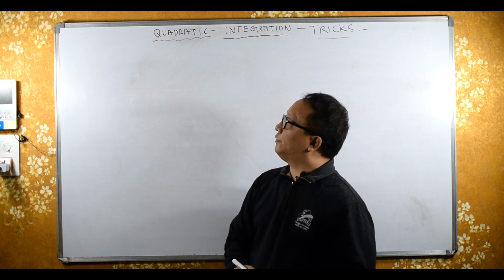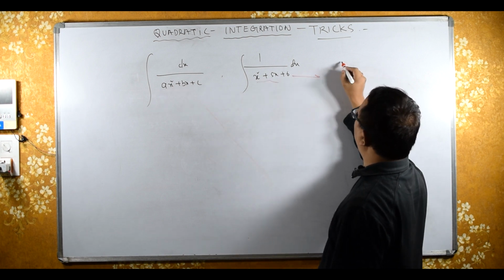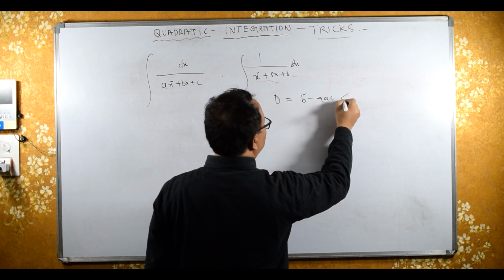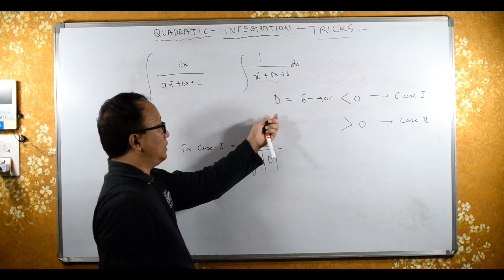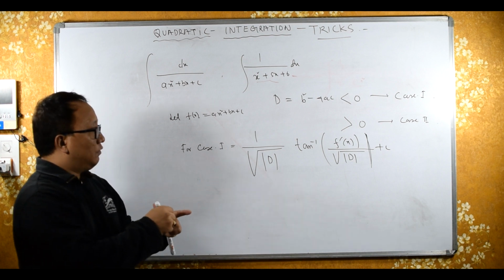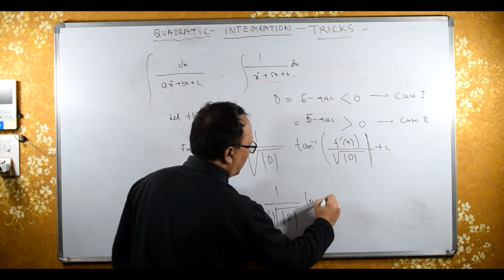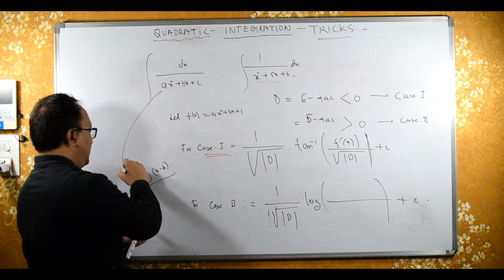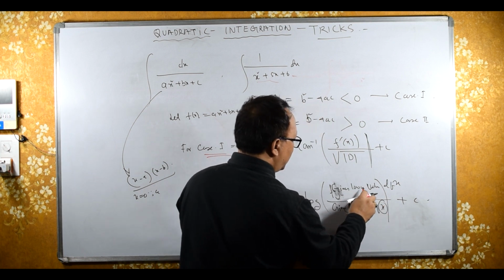INTEGRATION SHORTCUT METHOD- Trick to calculate Integrals for Quadratics